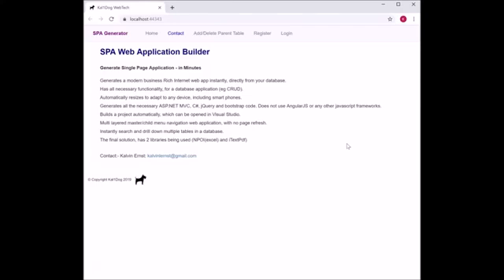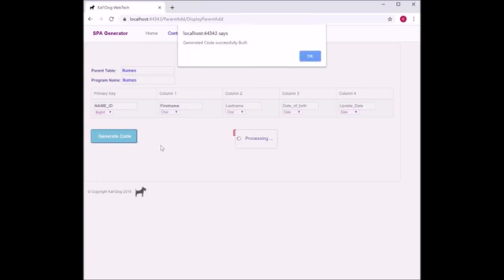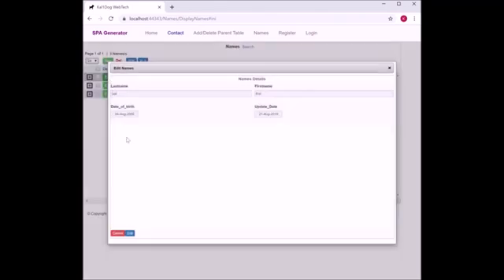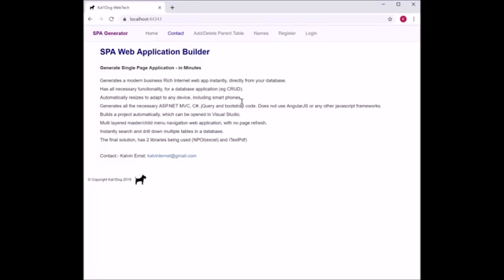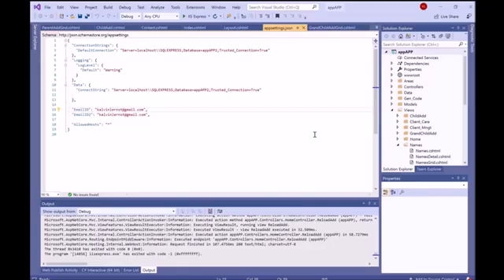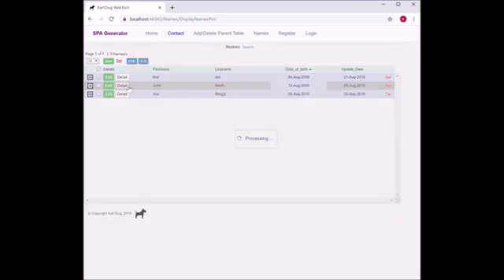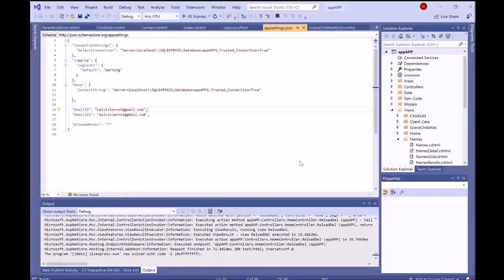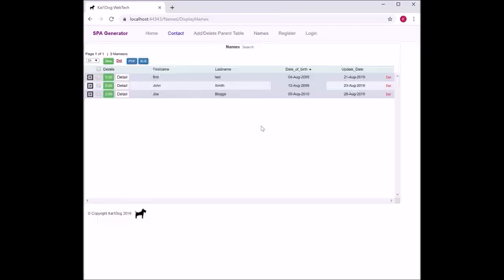Kinky Single Page Application Builder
ASP.NET Core 2.2 MVC Single Page Application.
Does Not use javascript Libraries, such as AngularJS, React, Vue, etc.
Generates Visual Studio Code in Minutes, within the VS Solution.
Generates all application code, directly from your database.
Automatically resizes to adapt to any device, including smart phones.
Builds a project automatically, which can be opened in Visual Studio.
Can include many database tables, and their associated ones, as necessary.